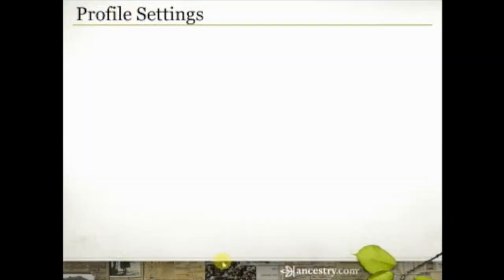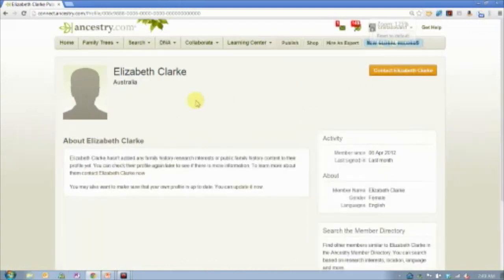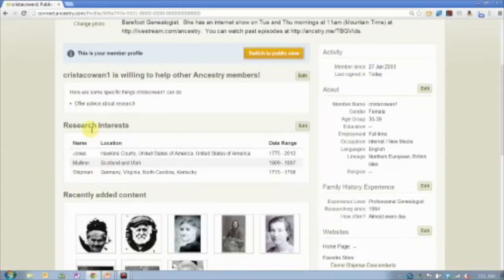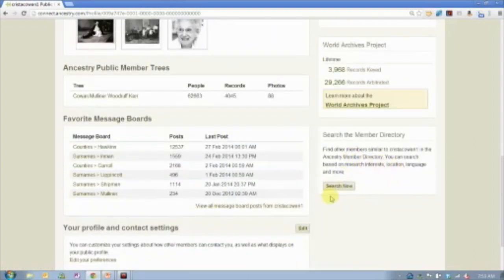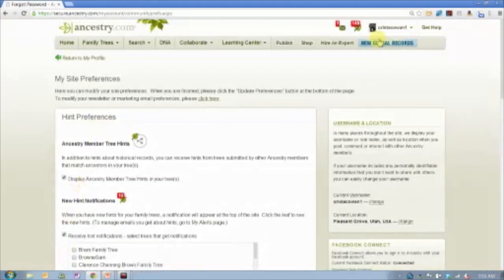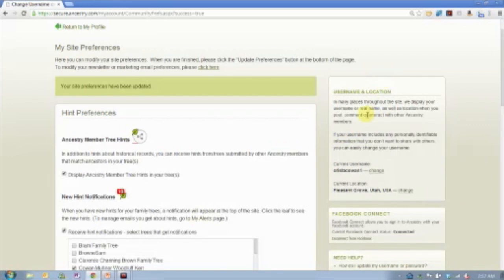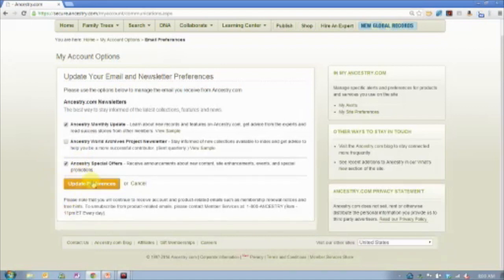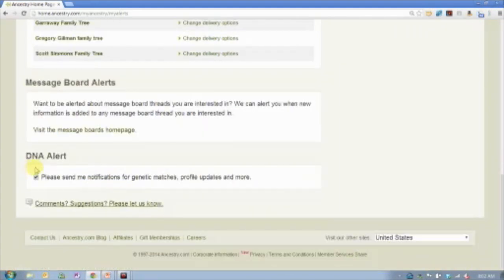Updating Your Ancestry.com Profile Page and Other Account Settings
It's always good to do a little housekeeping in your online accounts. Join Crista Cowan as she reviews your online profile and account settings. She'll share some best practices for keeping your profile fresh and interesting. She'll also show you how to update your account settings so you see what you want to see from Ancestry.com.